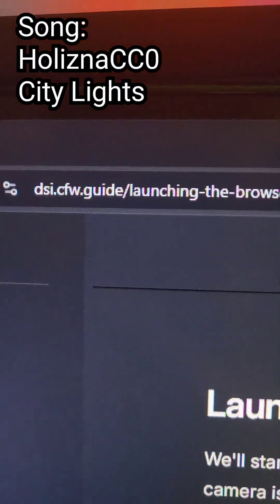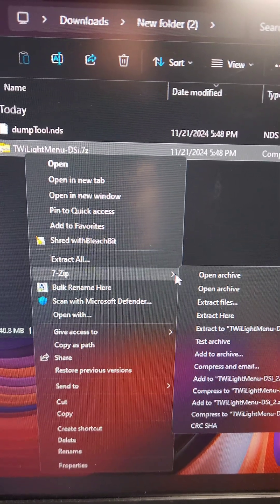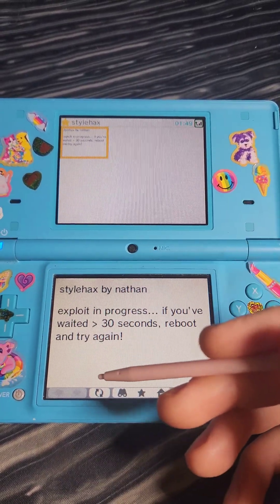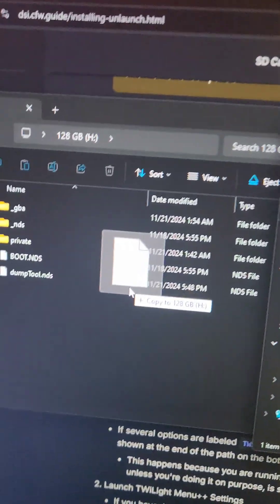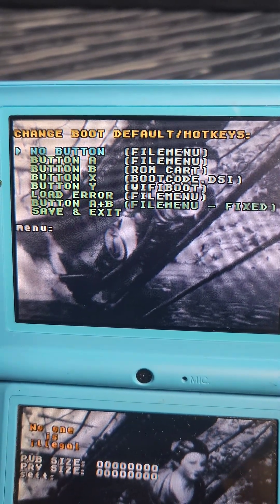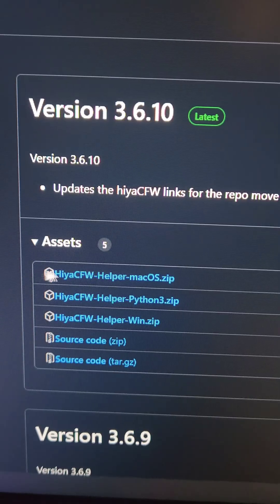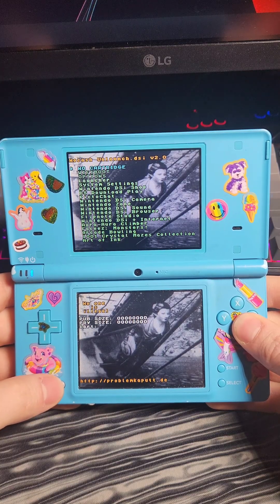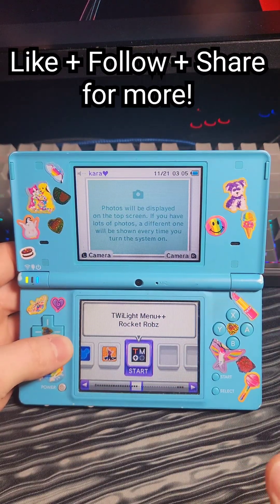Modding a DSi the Easy Way! // Modding Made Easy!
Let's mod a DSi with stylehax!

SD USB A+C SD+microSD reader:

128gb SD Card:

BTC:
bc1q9he4kgmaedavla4uqjrdfunf5m5wueqvwwkpwj

XMR:
4BE3BsWgqM6MdK2dy827qBDTPwnU1h8EhFX9qvfjDPMkRvMGcaw622c9RMtnDzftiheYojMUvFryG4NR7zdpagHp7aCjzLG

ETH:
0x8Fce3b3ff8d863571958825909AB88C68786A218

LTC:
ltc1q848rqa4katz56tct8e3t3d9q7jh50s5hy79xgf

BCH:
bitcoincash:qztjzu634dt43rcp6p63q6n6q3sjklj2zya9d6lmz9

Polygon (MATIC, USDC.E, USDC, DAI, USDT):
0x3570A0FD77649b6943Fe7F3aB4b974aDe596c394

SOL, RAY, BONK:
D2q4y9Pag9Fk3Diy2xr6fyXiBcfuZe6PZeYvt3FTG69b

TRX, DOGE, WBTC:
TDA5yZEoQEDcf8r3jbntqMYpHrtC8yWUCj

XNO:
nano_14o1rxhhfxq578sr7n6wrktzwm646w54uqfnqtwx84e1nampz55zz1e4un9b

WOW:
Wo4sZMRtmYhNndaPokNYgtdvaoKaCwpToBMnXVk82aY8QMPLpcbrCRJ2G7gXQMcPNP7H98yWZFzS7SrZsMTQZ2MK2dJPo1UuH

Title - Modding a DSi the Easy Way! // Modding Made Easy!